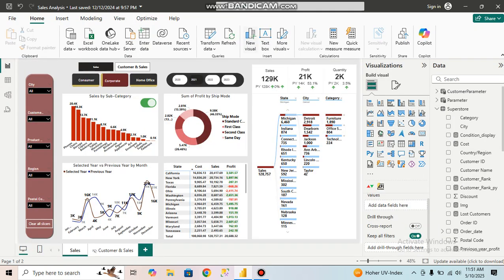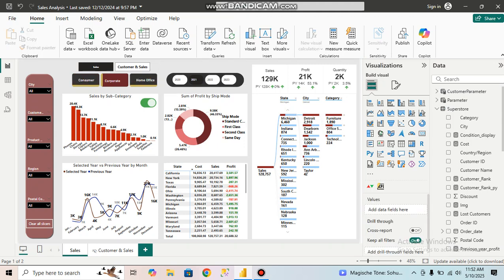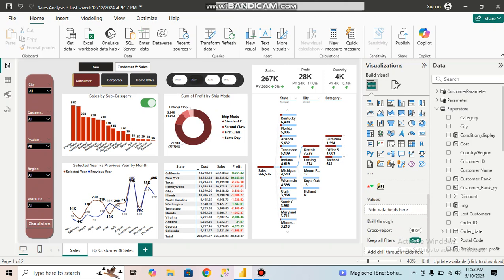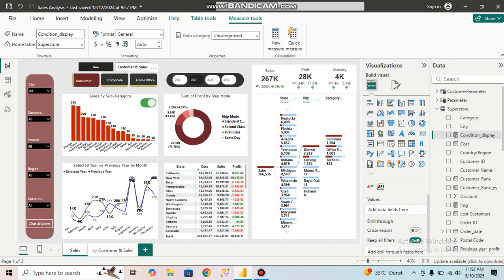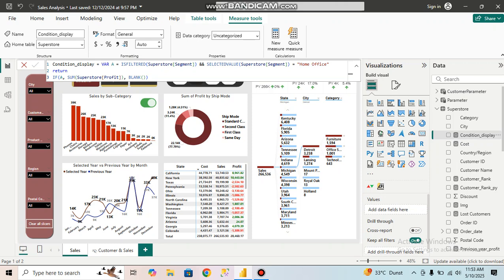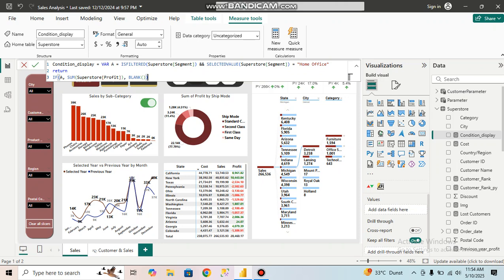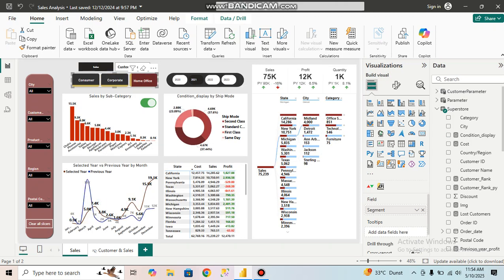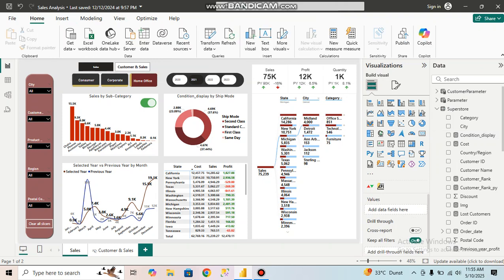56) ISFILTERED function in DAX Alternative of bookmark in powerbi